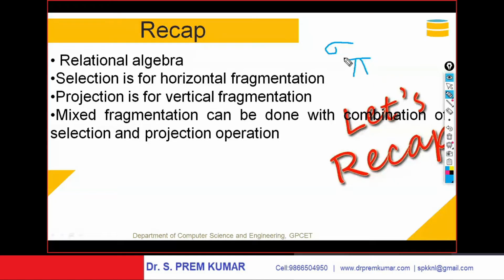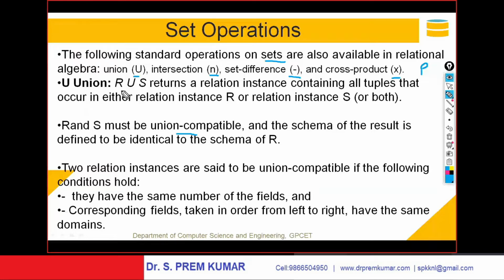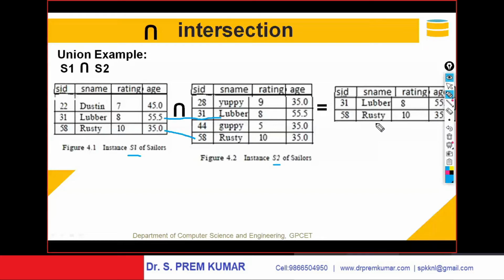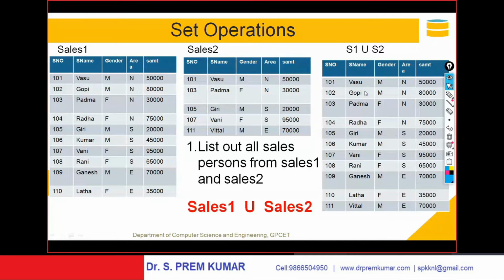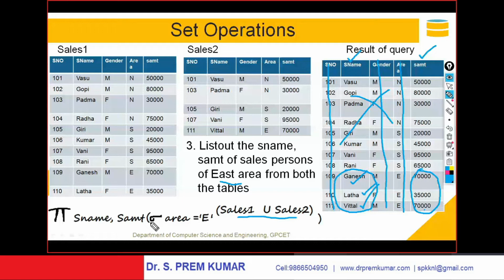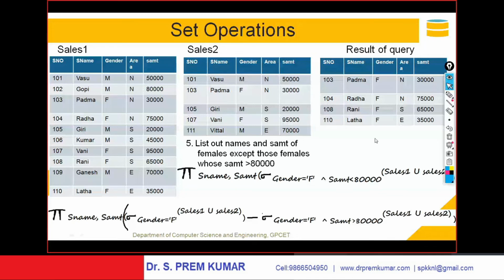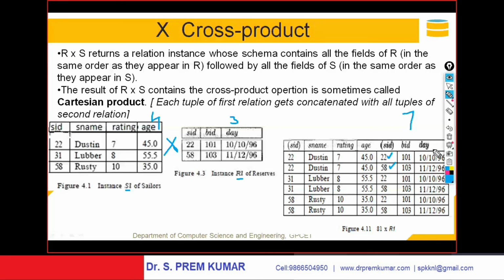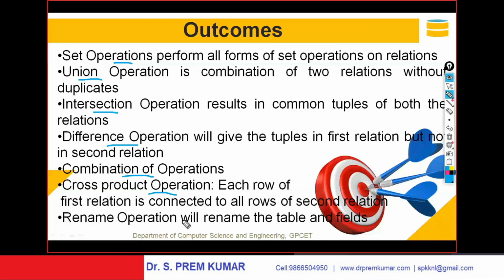12. Set Operators@DBMS : Dr. S. Prem Kumar, M.Tech., M.Phil., Ph.D., MISTE Professor GPCET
Set Operators@DBMS: Dr. S. Prem Kumar, M.Tech., M.Phil., Ph.D., MISTE Professor GPCET

Professor
G. Pullaiah College of Engineering and Technology,
Kurnool

Special thanks to Ms. Kunduru Gayathri, Asst.Prof and Mr. M. Janardhan Asso.Prof. who made this happen.